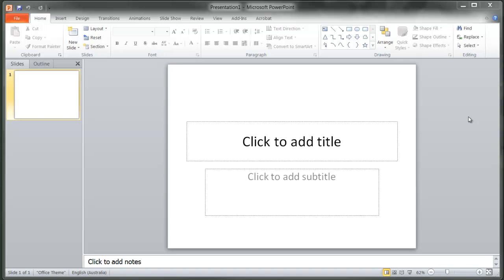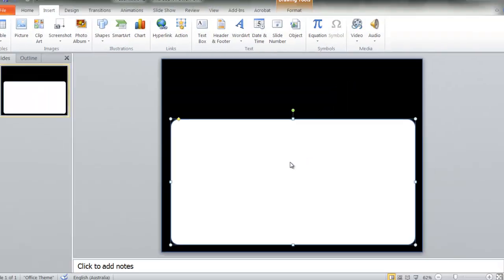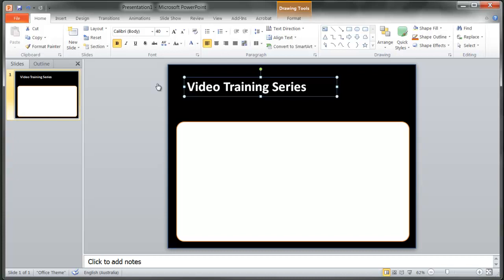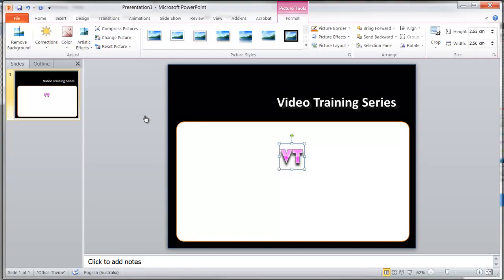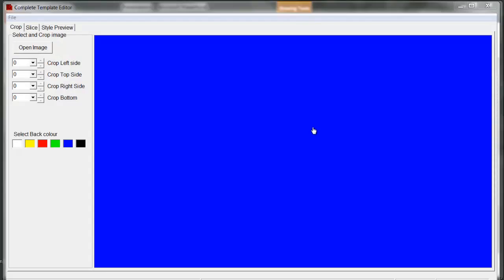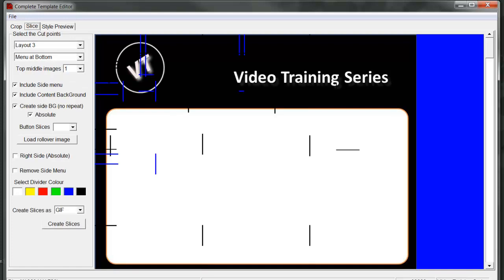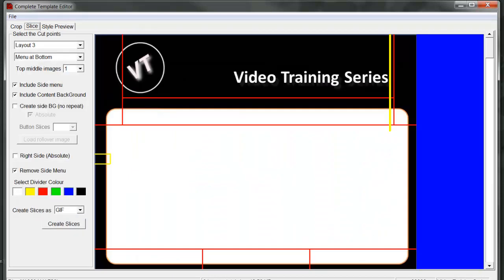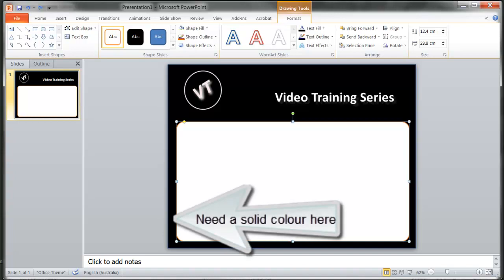My Business Online Create Web Template with Power Point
My Business Online Create Web Template with Power Point. How to create your web template using MS Power Point.